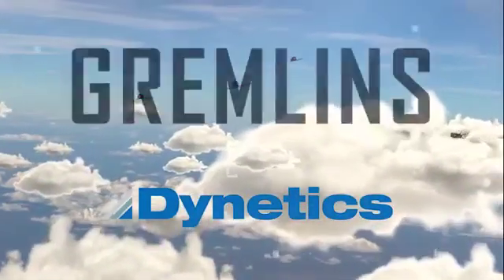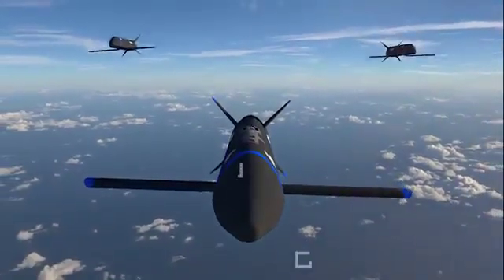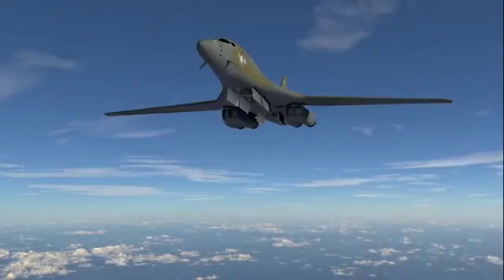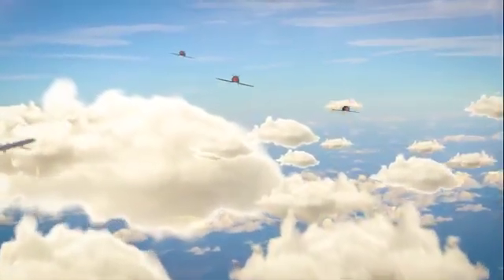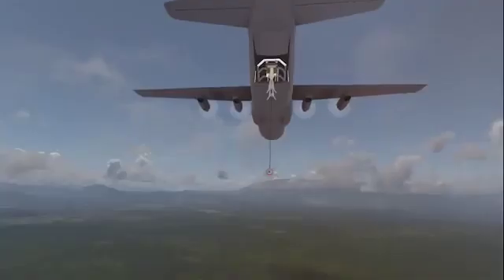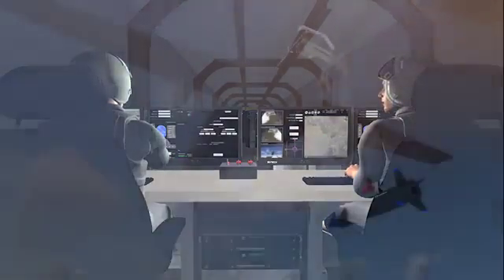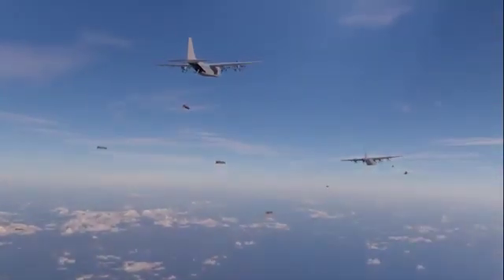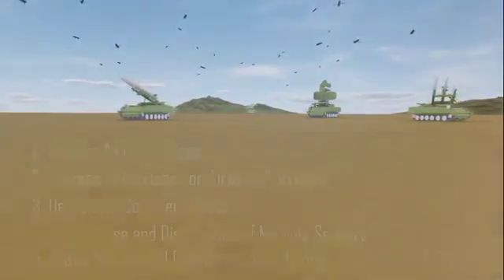Dynetics Gremlins - Airborne Launch and Recovery of Unmanned Aerial Systems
Asian Defence News